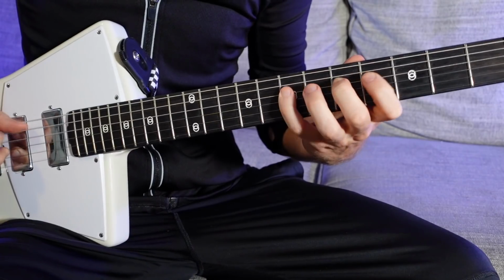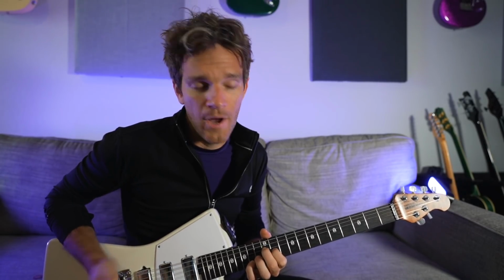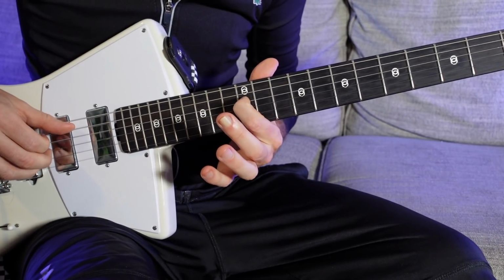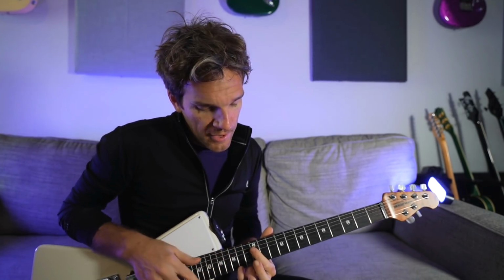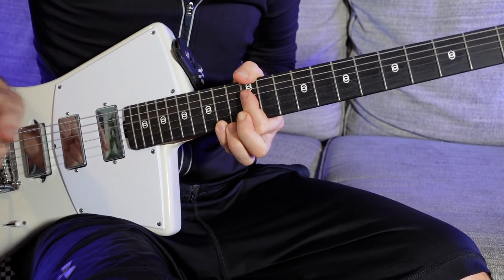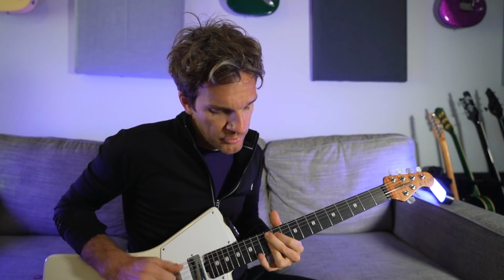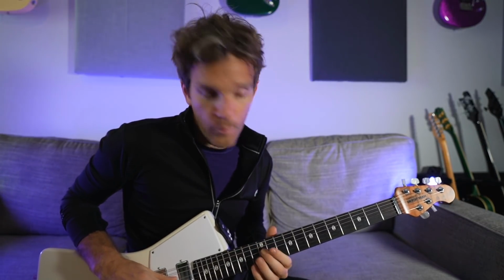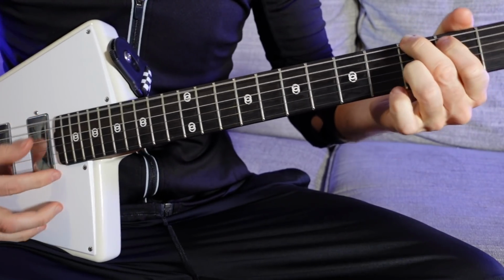AWESOME and EASY Guitar Chords You Don't Know...YET!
Going over some simple chord substitutions you might not know! They're all really easy

Check out the music:
🍀  Emeryld Ryders